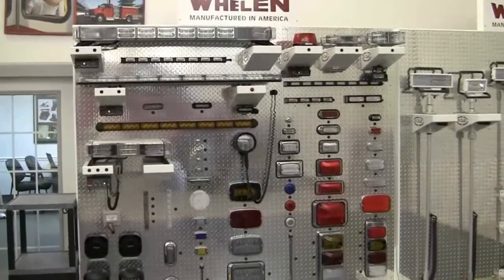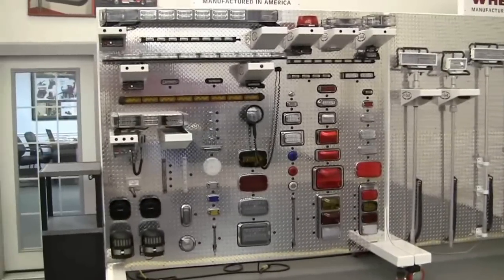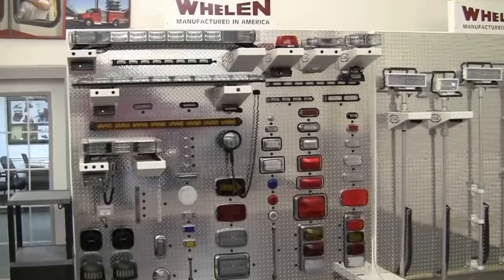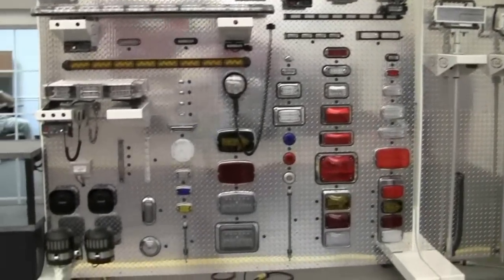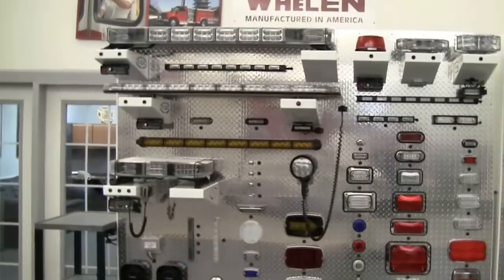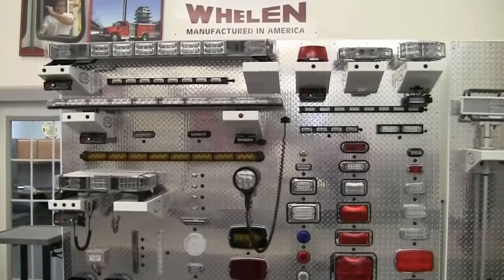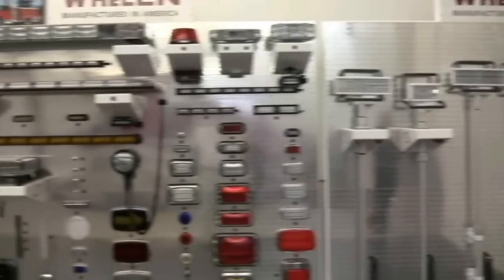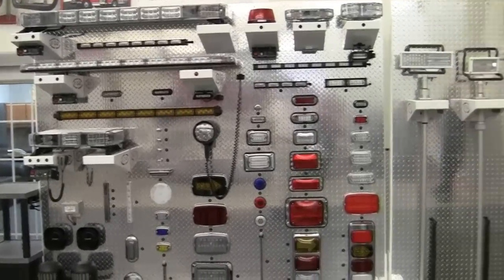Whelen Lighting Options at E-ONE by Sunbelt Fire (part 1)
We are showing you a great set up showing a lighting display by Whelen and E-ONE at the E-ONE Facility in Ocala, Florida.  This shows so many lighting options and new technologies available to the fire service. Thank you to E-ONE and Whelen for doing this for the fire service.